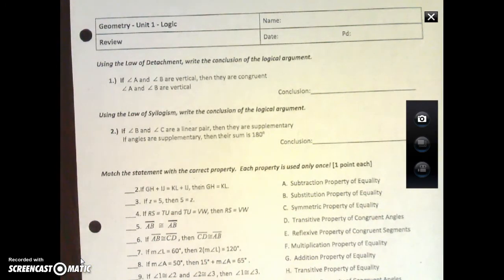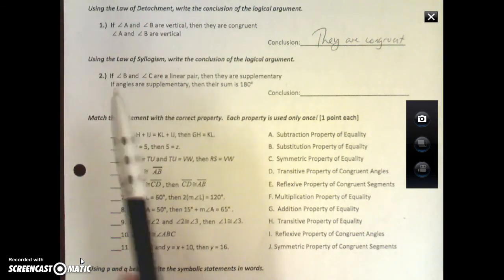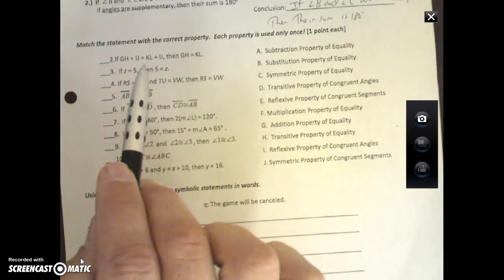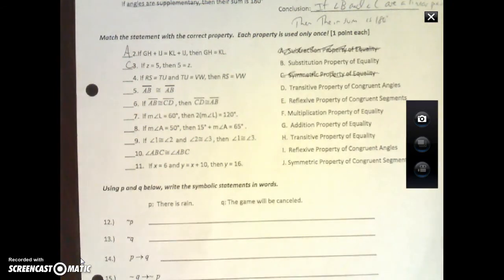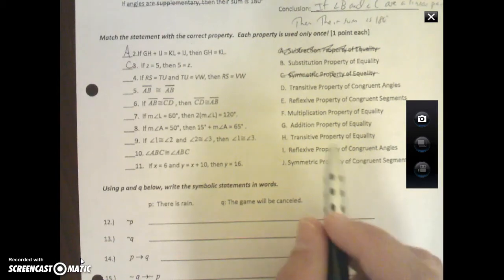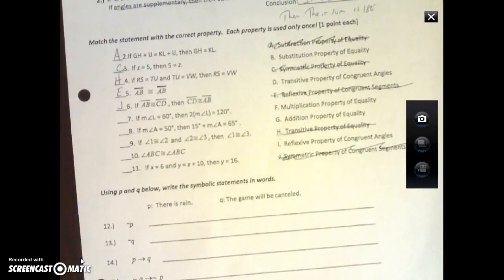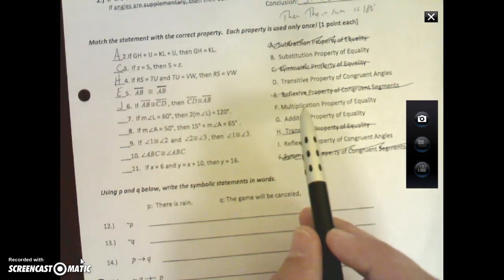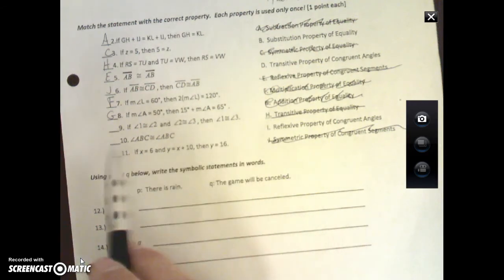Logic Unit - Test Review - Page #1